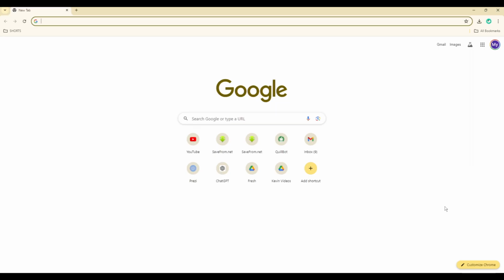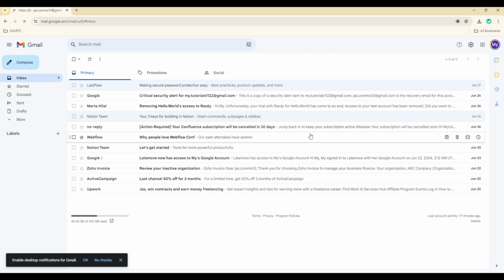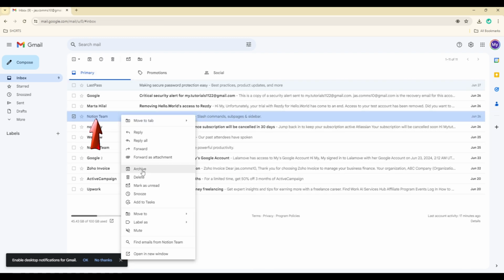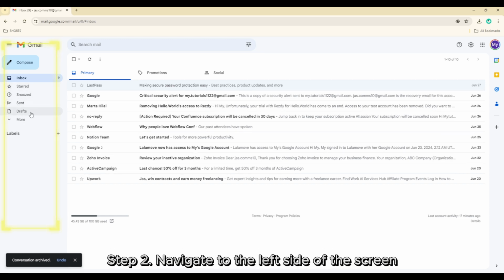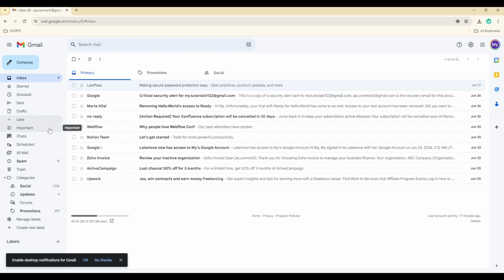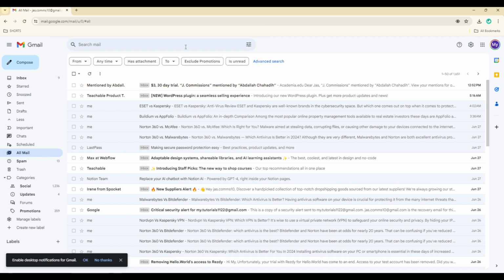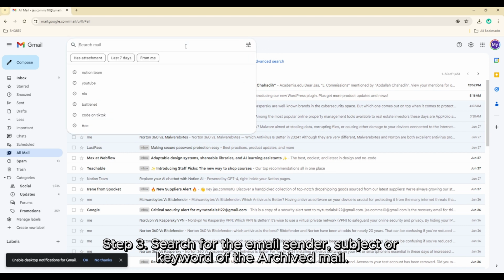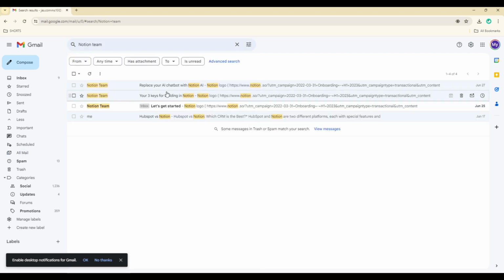How To Access Archived Gmail | Guide Glimpse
📬 Need to find old emails? In "How to Access Archived Gmail," we’ll show you the simple steps to locate and manage your archived messages in Gmail. Perfect for staying organized and keeping track of important emails. 👍✨